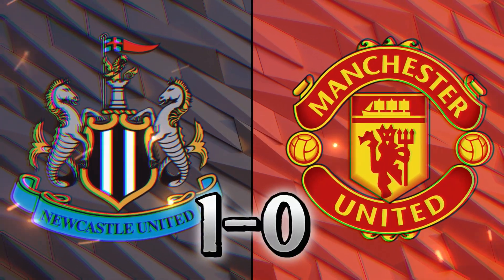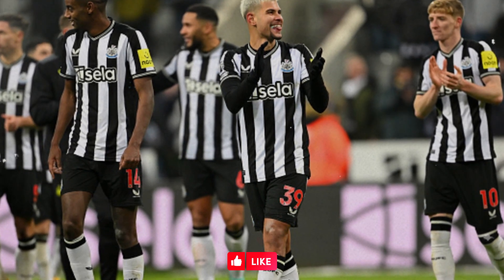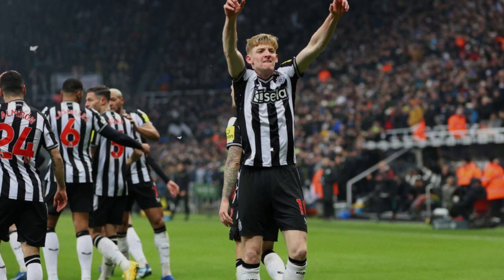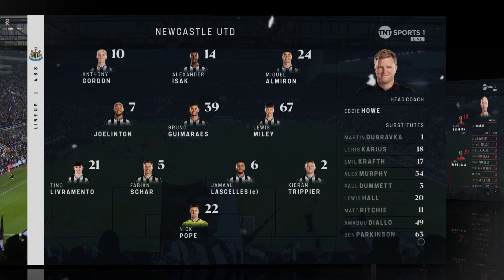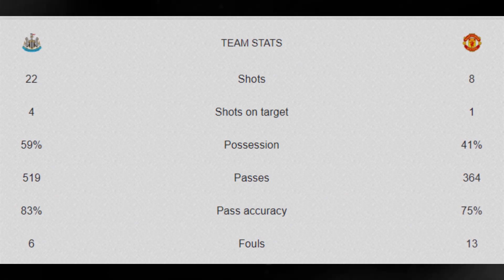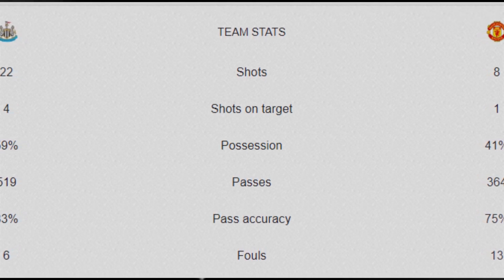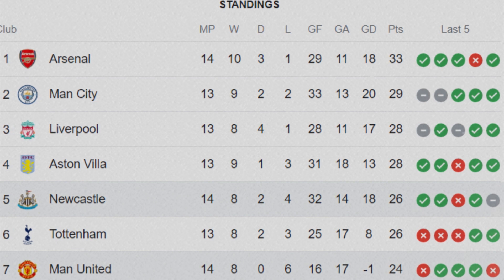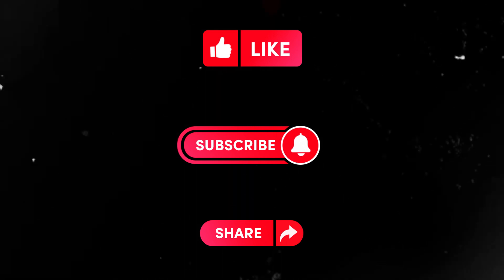Newcastle vs Manchester United 1-0 Review - Premier League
In this video I have reviewed the latest Premier League Matchday 14 fixture, Newcastle United vs Manchester United which was played at the homeground of Newcastle Utd Saint James Park.

Newcastle  United won this game against Man United by a margin of 1-0, Anthony Gordan scored the only goal of the game in the 55th minute which was enough to put Manchester United in the losing place.

Newcastle United are now on the fifth position with 26 points and Manchester United are now on the 7th position with 24 points. It looked like both teams have huge standard differences as Man Utd wasn't able to challenge Newcastle's defence during the 90 minutes.

Timestamps
0:00 - Intro
0:05 - Newcastle vs Manchester United  Review
3:46 - Outro